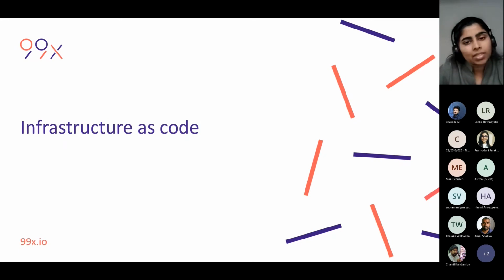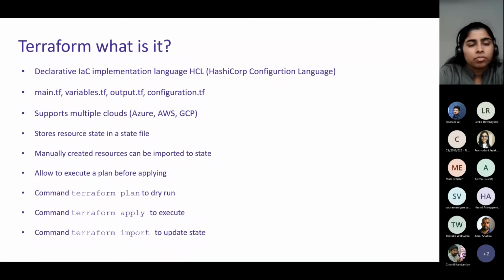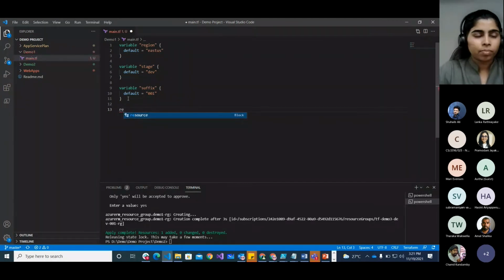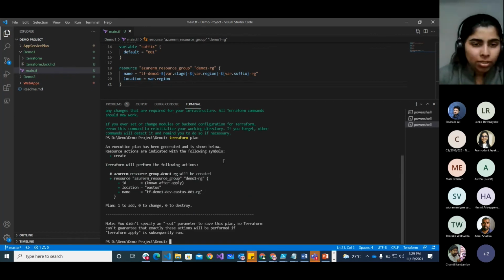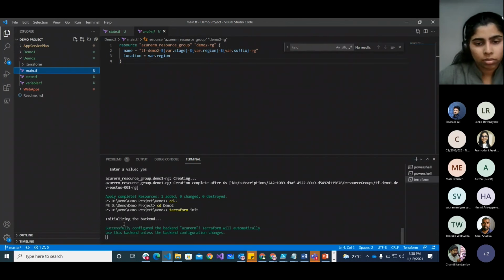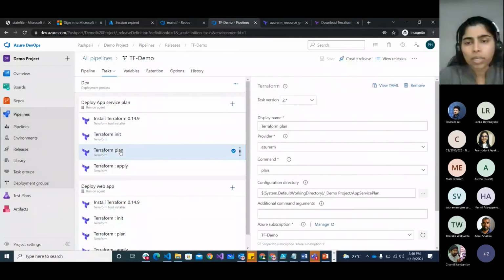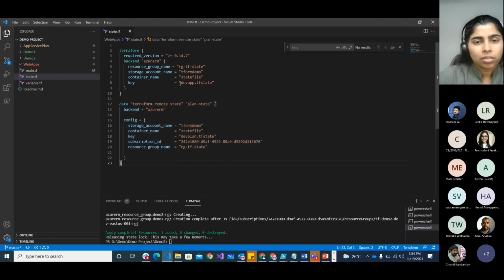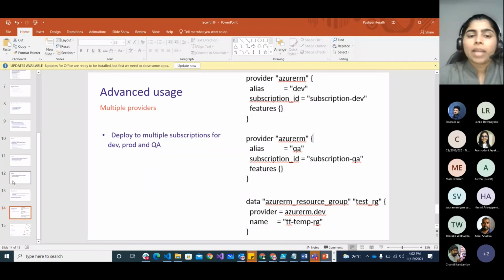Azure Infrastructure Automation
In this webinar, we’re going to share the knowledge with you on Azure Infrastructure Automation with Terraform.